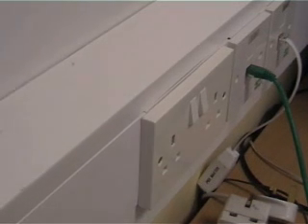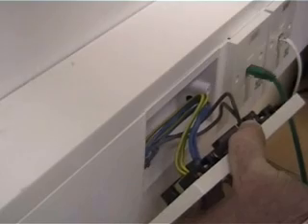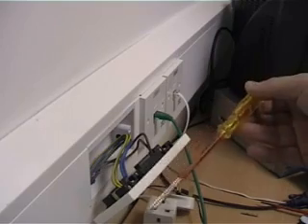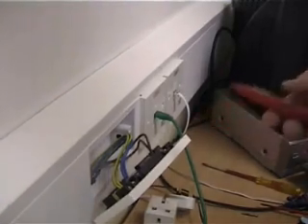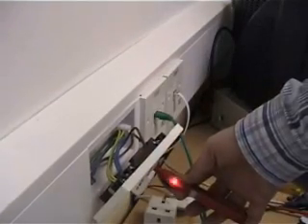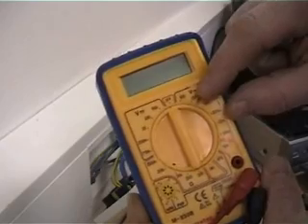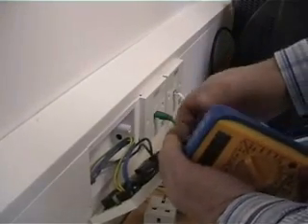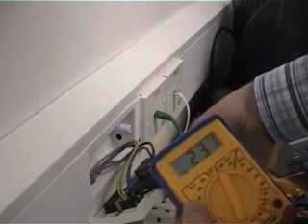How to Test For Voltage Electricity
This link is to our website where you can find out how Over 100,000 Homeowners Cut Their Electric Bills 70% Or More Last Year... And How You'll Do It Faster, Easier and Cheaper Starting Today!"

How to test for voltage using 3 different methods. In this video I show how to use a phase tester, a electronic voltage indicator and a digital multimeter.
If you want a voltage tester with sound like the one shown in the video, Here is a link to one

Also here is a link to an inexpensive multimeter similar to the one shown in the video.